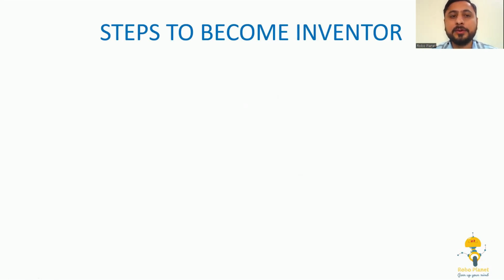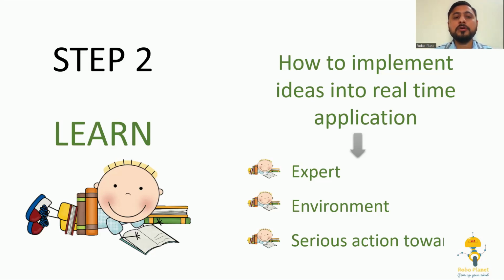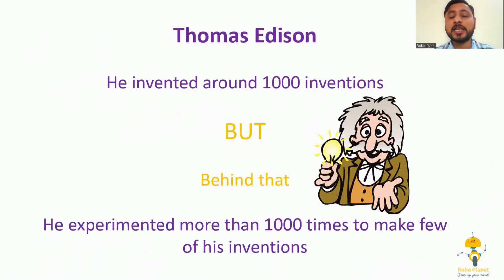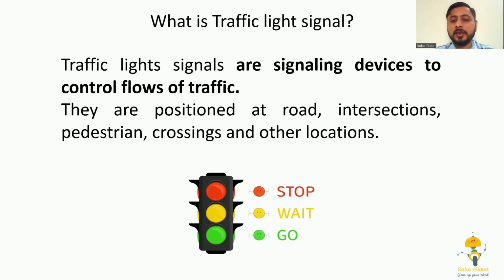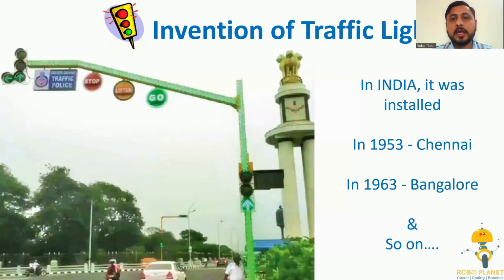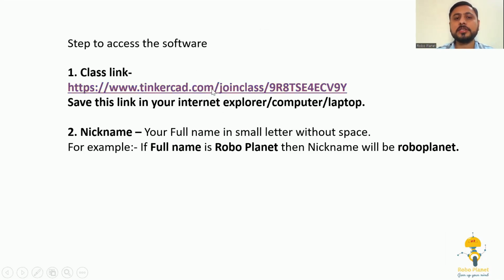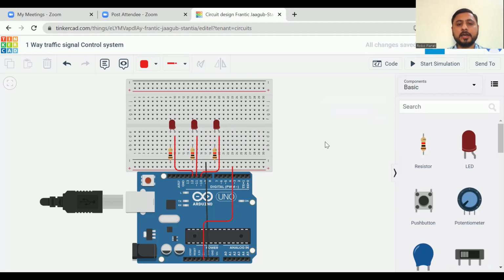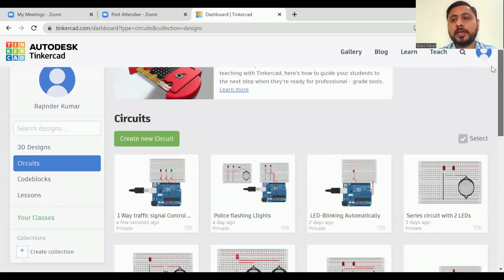Day 8 - Steps to become Inventor | Secret 2 | Case study of traffic light | Project - Traffic Signal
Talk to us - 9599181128